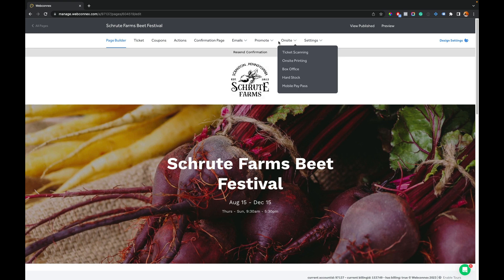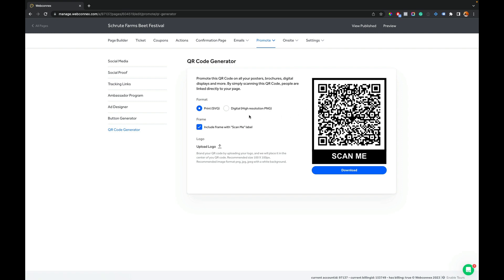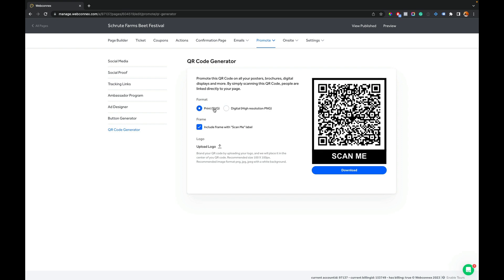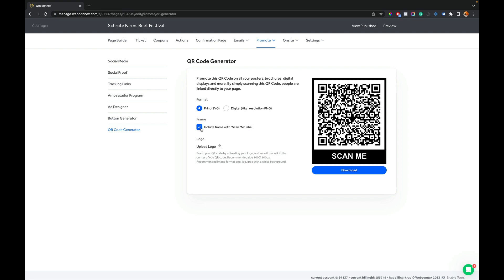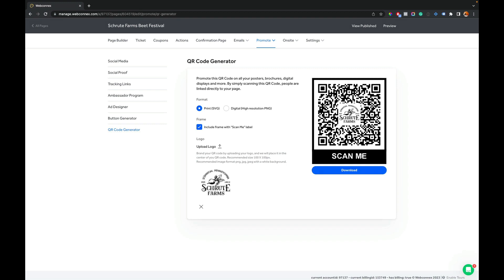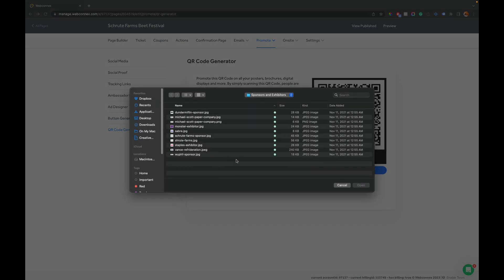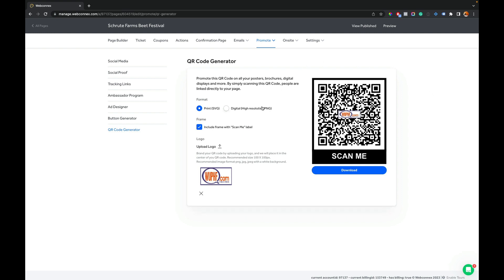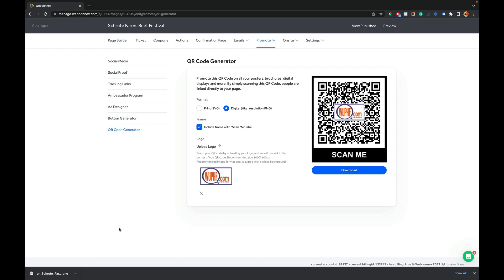How to Generate a Scannable QR Code to Buy Tickets to Your Event in TicketSpice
TicketSpice has a built-in QR code generator for you to promote your event so people can scan the QR code and go straight to your ticketing page. Customize the QR code with your own logo, sponsor, or graphic.